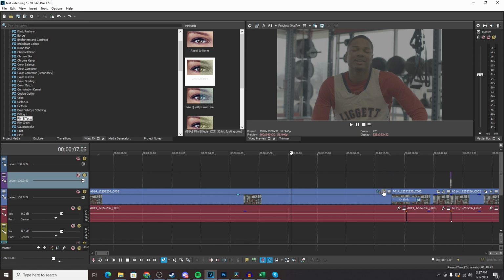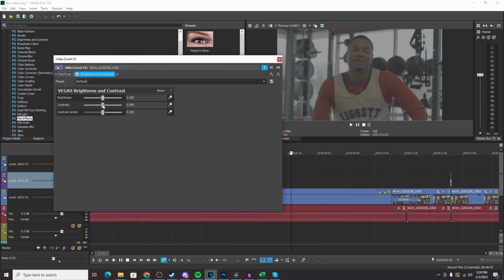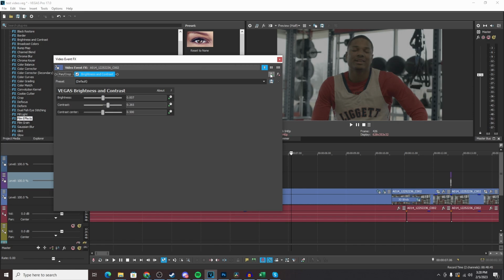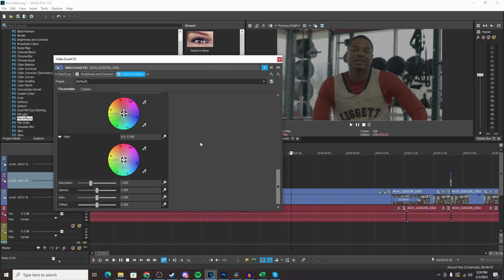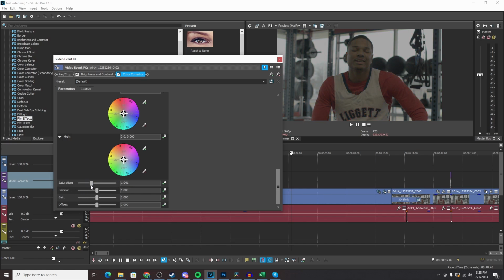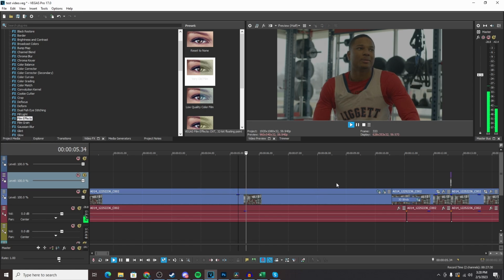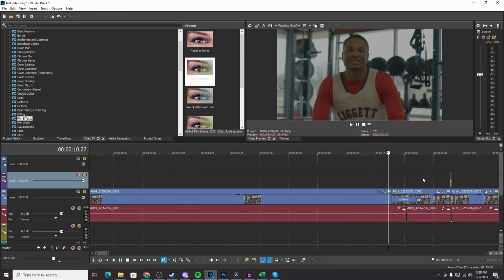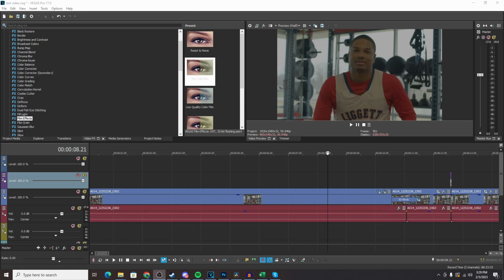How to color Correct & Grading with VEGAS Pro For Beginners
A tutorial on how to color correct & color grade with VEGAS Pro for Beginners.